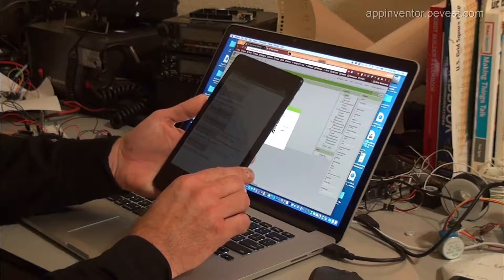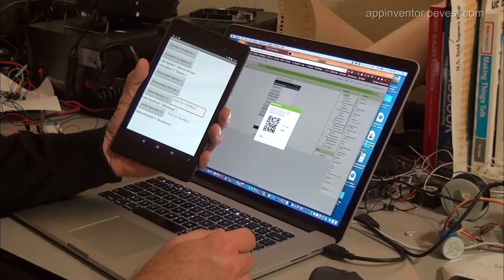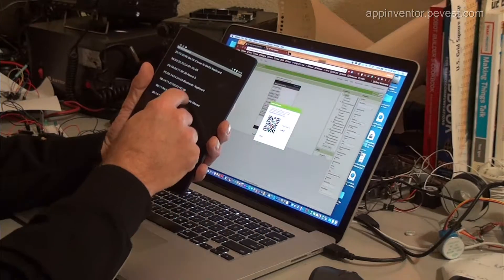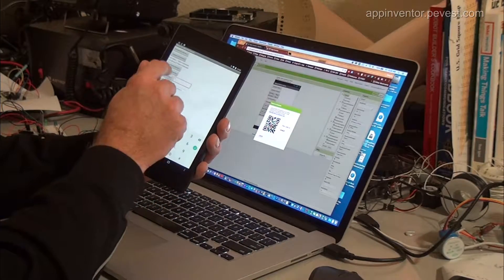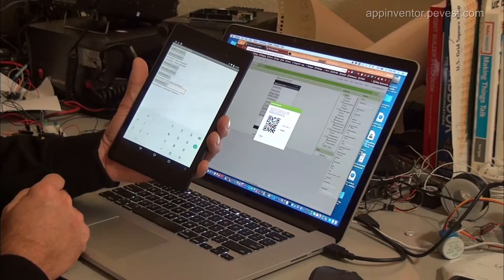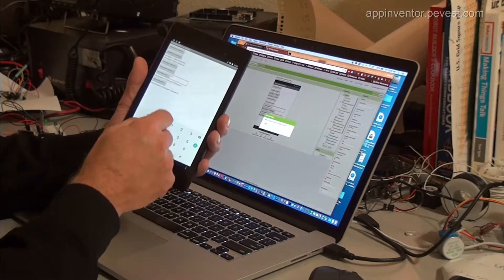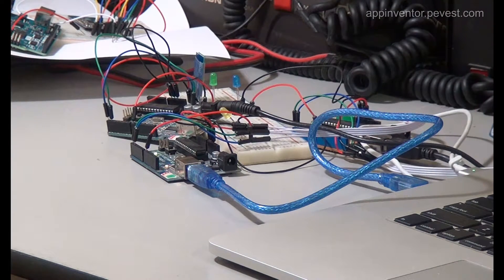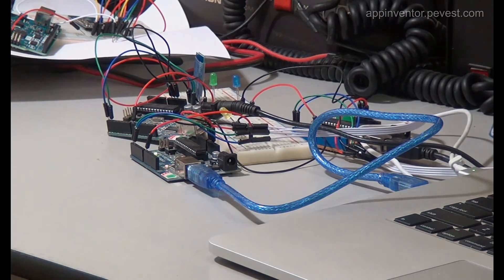MIT App Inventor Android Arduino Bluetooth link - 2D version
This video is not targeted at children age 13 and younger. This is a brief demo of an MIT App Inventor app connecting to two Arduino boards, simultaneously, using Bluetooth links. This video is also available in VR 3D SBS format

For sample source code and instructional tutorials, visit the web

(not yet live - coming later today)